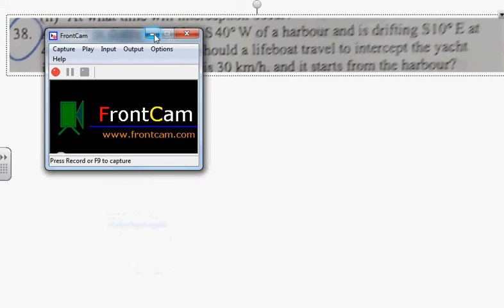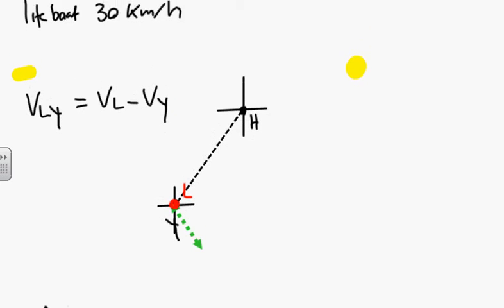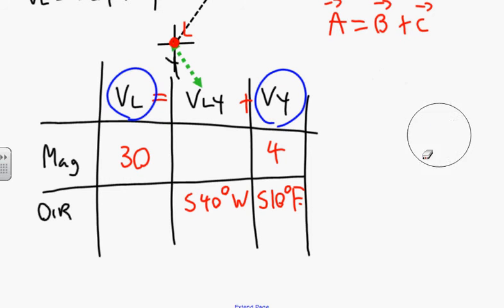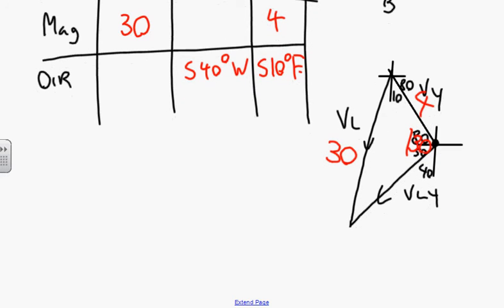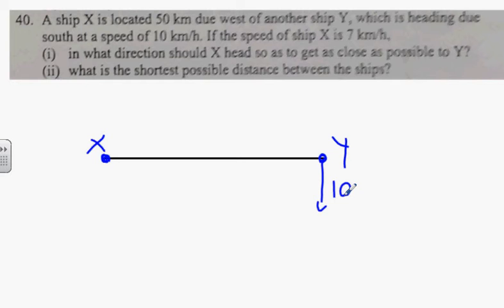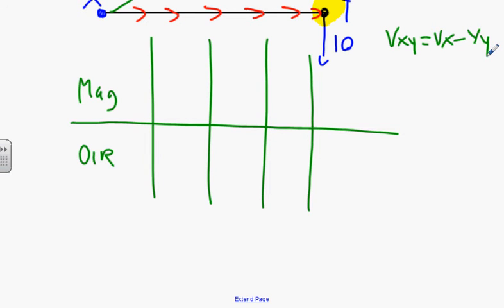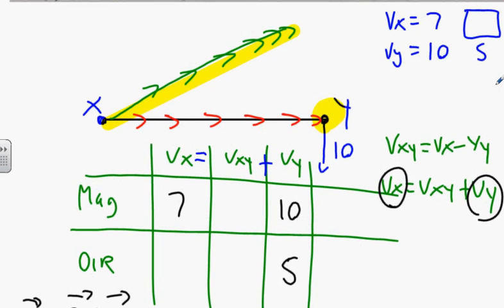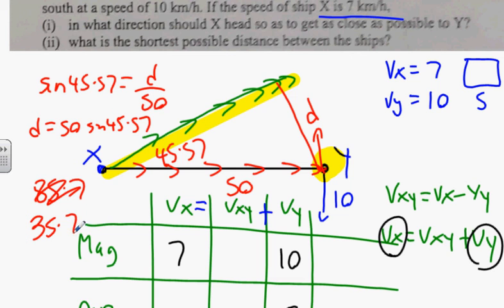relative closest approach